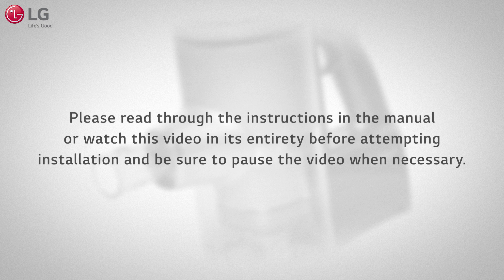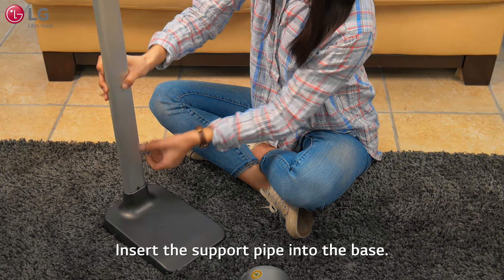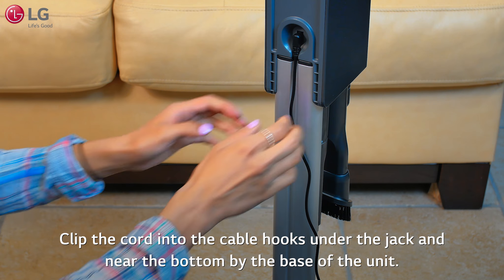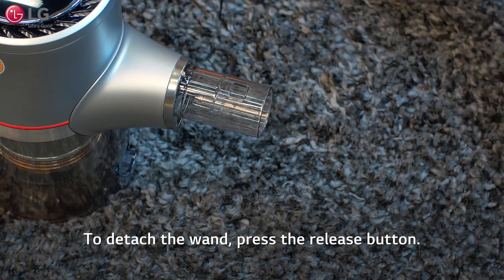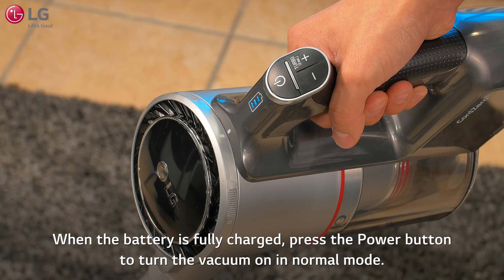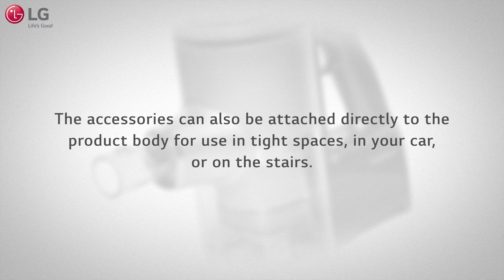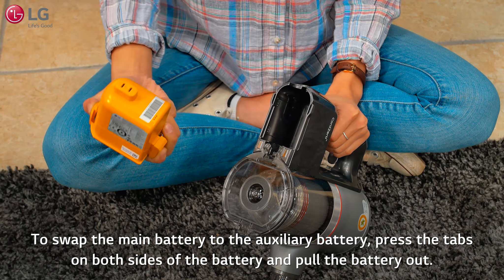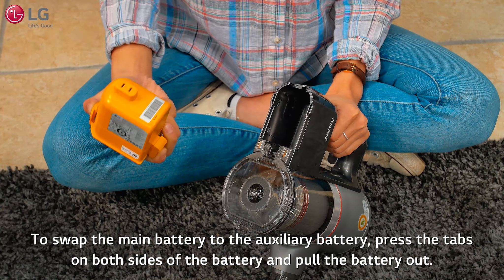LG A9 CordZero™ Stick Vacuum - Free Standing Installation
Please read through the instructions in the manual or watch this video in its entirety before attempting installation of the LG A9 CordZero™ Stick Vacuum and be sure to pause the video when necessary.